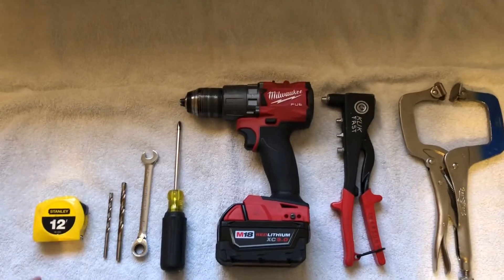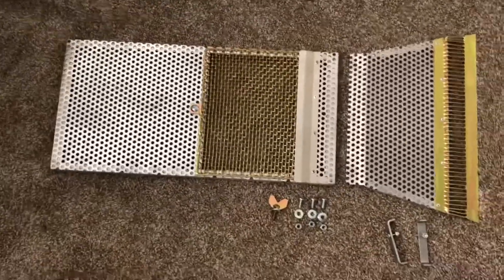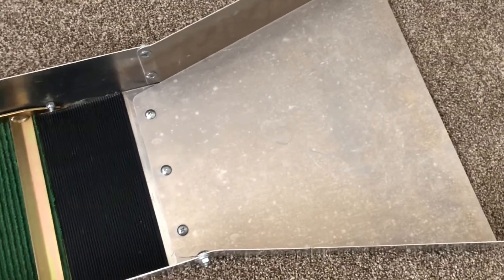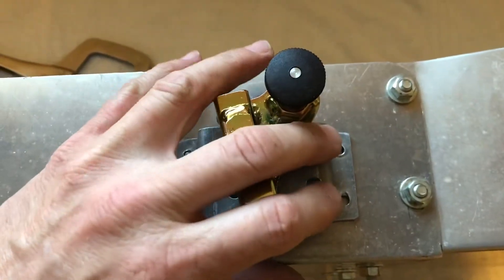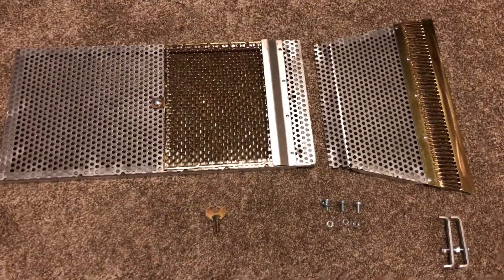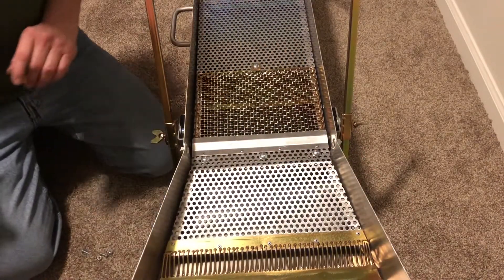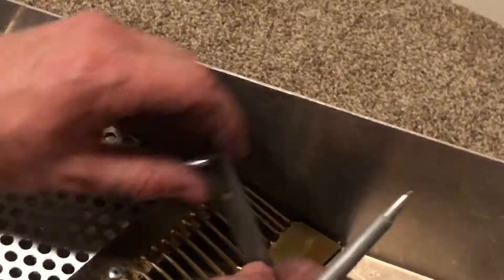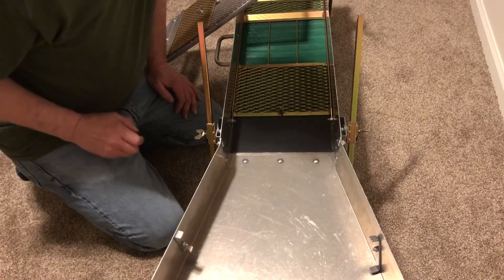How to convert a Keene A52 Sluice to an A52S Super Sluice.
This is the process for converting your Keene A52 sluice to a Keene A52S Super Sluice.

If you have any questions, you can interact with me on webpage or my facebook page.

CRITCAL MEASUREMENTS:
3/4" from bottom of sluice to bottom of swivel leg bracket.
1 1/2" from flare to swivel leg bracket.
2 1/2" from back of sluice to swivel leg bracket.

TOOLS NEEDED:
Something to mark with
Tape measure
Phillips screwdriver
3/8" wrench or adjustable wrench
7/16" wrench or adjustable wrench
3/6" drill bit
Drill
Rivet gun
C-Clamp or other clamping means

A52SCS New A52S Classifier Screen System
A52SLK Sluice Leg Kit
A52SRA New A52S Riffle Board and carpets, mat
A52FBHM Rubber Half mat

GOLD PROSPECTING EQUIPMENT
Keene A52 Sluice